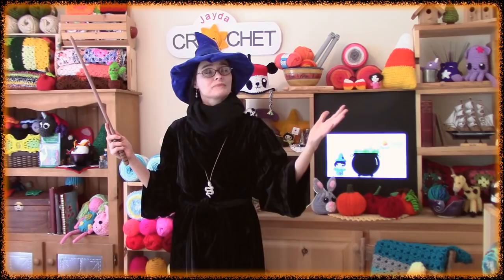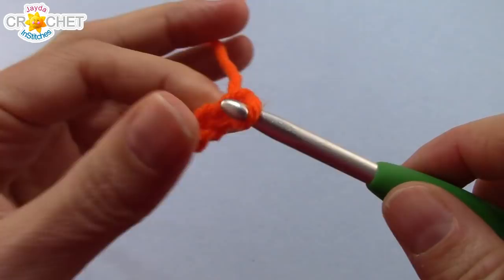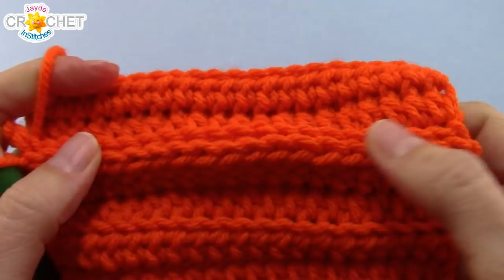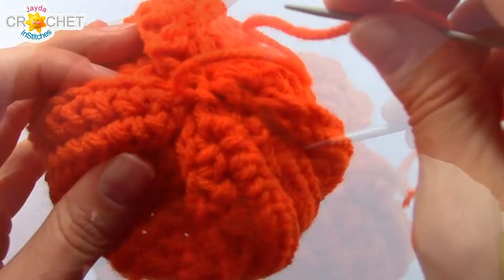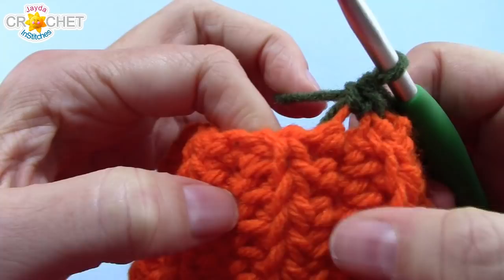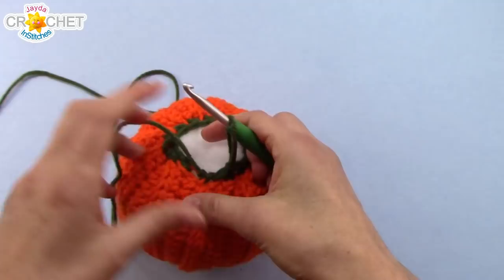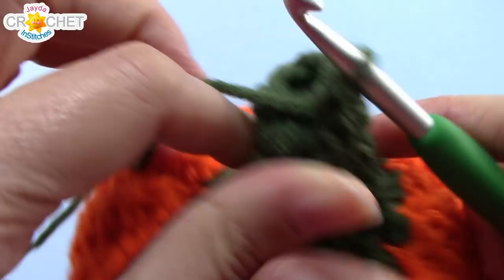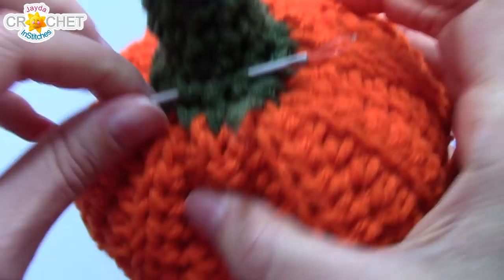Crochet Stuffed Pumpkin Pattern & Tutorial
What a "gourd" idea!  Decorate your home with some seasonal food ornaments.  Want to see more Professor Stitch?!

Thank you so much to everyone that has visited our Etsy Shop and our Teespring Shop to make a purchase.